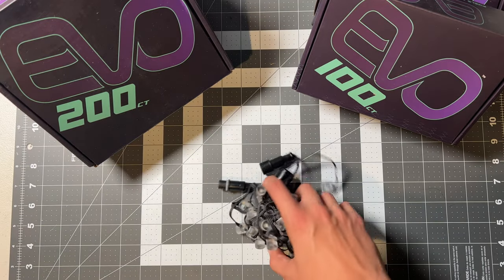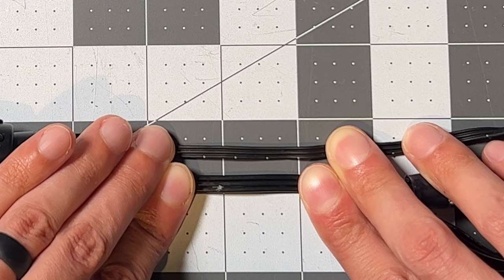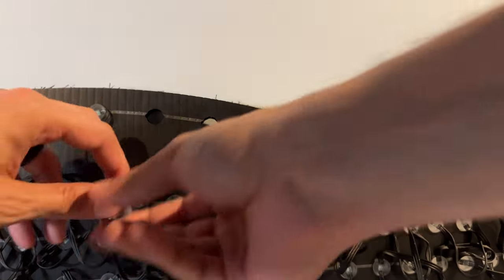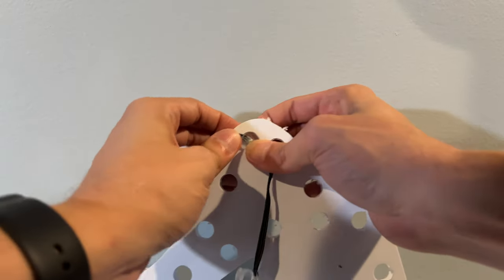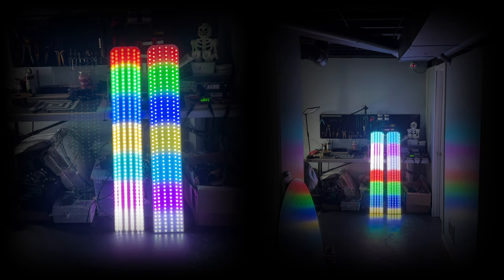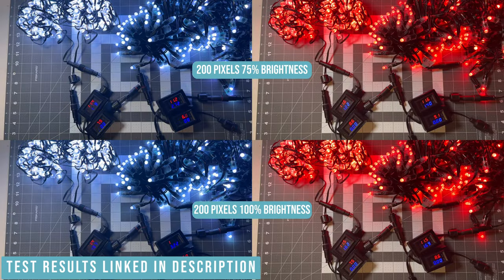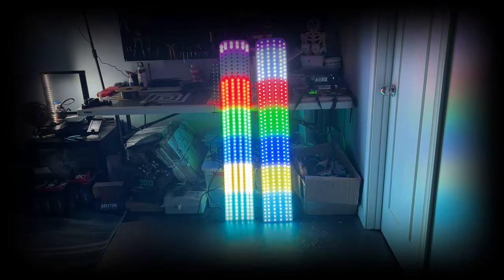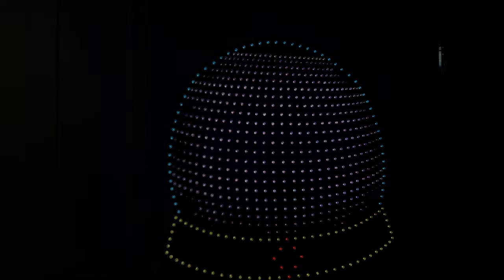Mattos Evo Pixel Comparison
Taking a look at the Evo pixels and how they compare to the bullet pixels we are used to. Checking the weight, wire, fitment in props, and the power usage.

Products I Recommend